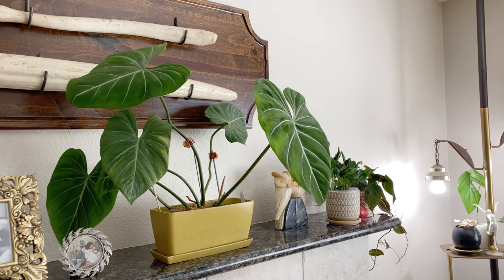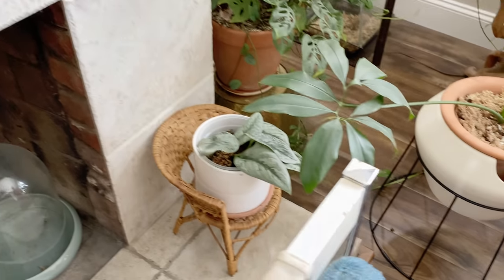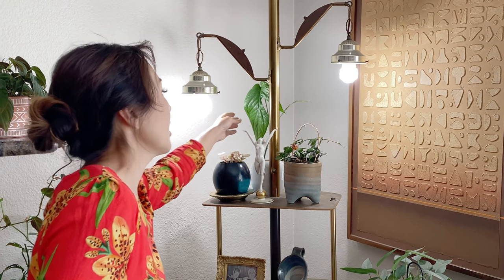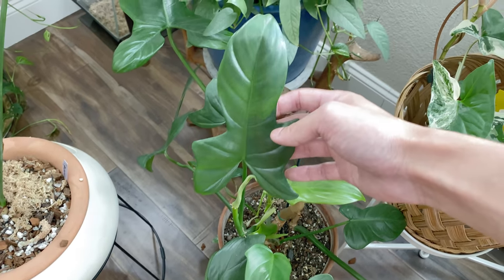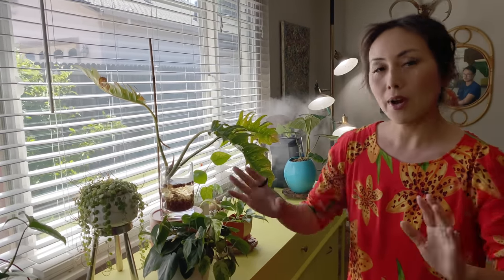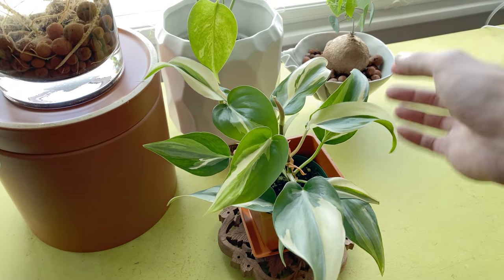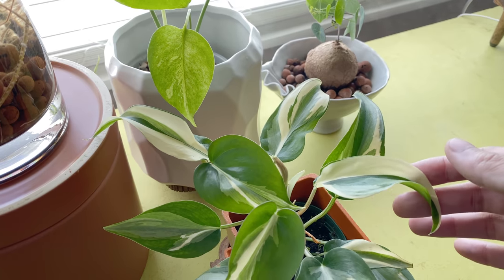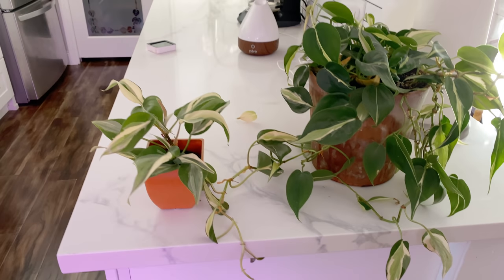P1. Plant Tour with the Hottest Pothos Species | Vining Indoor Houseplants | Plant Hoarder Series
Follow Kaboo on Instagram @mod_botanical

LegendsofMonstera plant tshirts:
1. Node Mode
2. Plant Leaves
3. Plant Leaves Hoodie(!)
4. Plant Mom/Woman
5. Plant Dad/Man
6. Plant Dog
7. Plant Cat

Humidifiers:

1. [$$] Elechomes large top filling
2. [$$] LEVOIT large top filling
3. [$$] LEVOIT large bottom filling
4. [$] Homasy medium top filling

Pest control:

1. [$] Monterey LG6150 Insect Spray, 16 Ounce
2. [$$] General Hydroponics GH2045 AzaMax, 4 Ounce
3. [$$] Floramite Miticide / Spidercide (specifically for spider mites), 8 Ounce
4. [$] Spectracide 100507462 Immunox Multi Purpose Fungicide Spray Concentrate, 16 fl oz

Lighting:
1. [$$$] Small luxury hanging grow light by Soltech Solutions
2. [$$] Large grow light fixture by Sun Blaze
3. [$$] LED grow light bulb by Haus/Easy Bright
4. [$] 6500k 1400 lumen LED light bulbs
5. [$] Minimalist white floor lamp

Soil components:
1. [$] Hoffman horticultural perlite 18 quarts
2. [$$] Premium grade horticultural perlite
3. [$] Large coarse premium horticultural perlite
4. [$] Organic coarse horticultural perlight
5. [$] Super Moss organic sphagnum moss
6. [$] Super Moss organic bark

Support:
1. Mosser Lee ML1010H Totem Pole Plant Support, 24"
2. MUDNRRY 328ft (100m) Twist Ties，Green Coated Garden Plant Ties with Cutter for Gardening and Office Organization, Home
3. VELCRO Brand 91384 ONE-WRAP Supports for Effective Growing | Strong Gardening Grips are Reusable and Adjustable Gentle Plant Ties, 45 ft x 1/2 in in, Green

4. Luster Leaf 858 Rapiclip Soft Wire Tie Light Duty, 32', Green